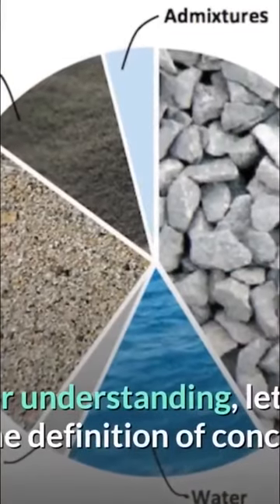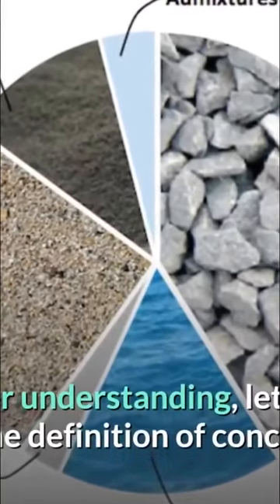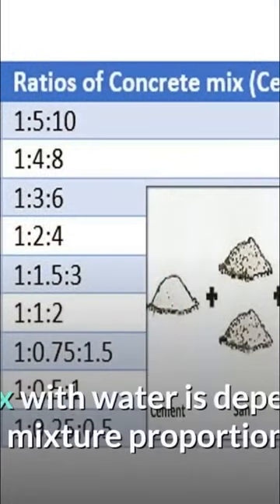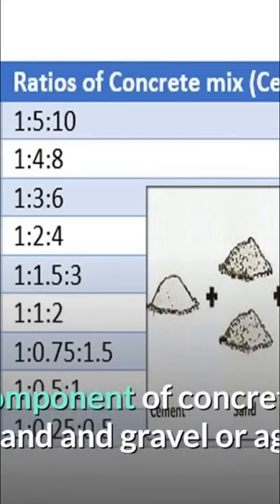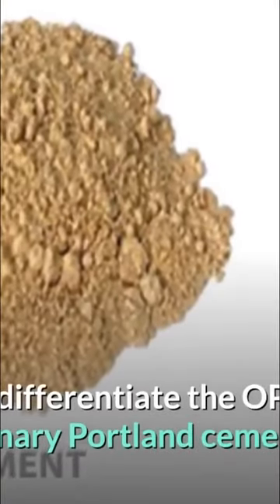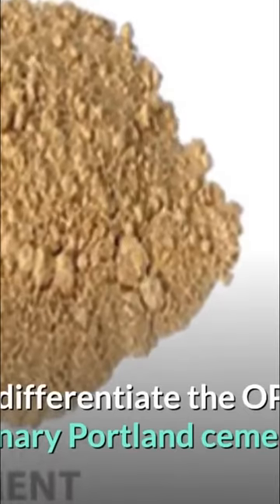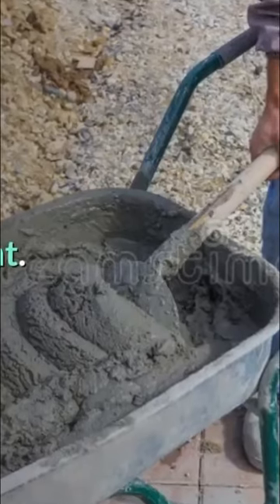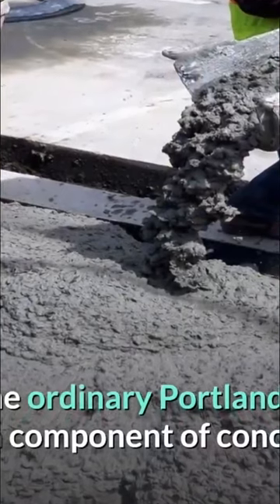What is Concrete and Its Component?